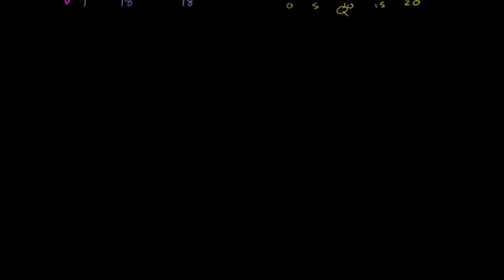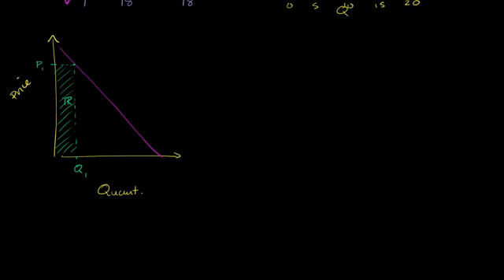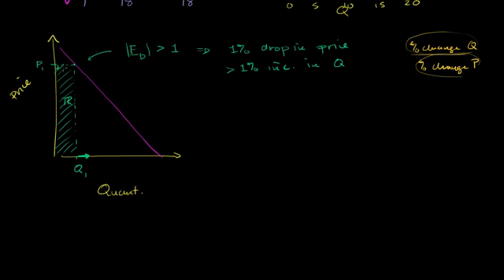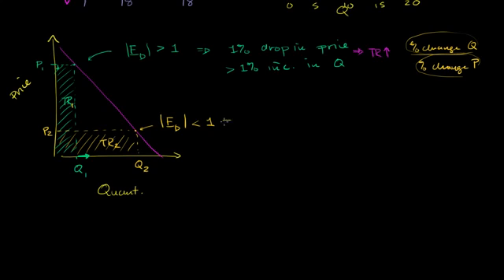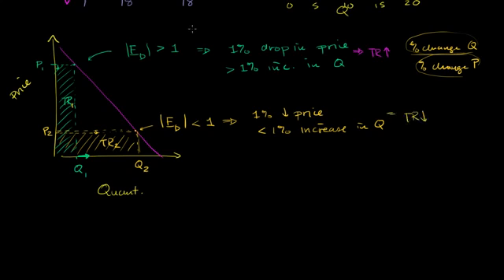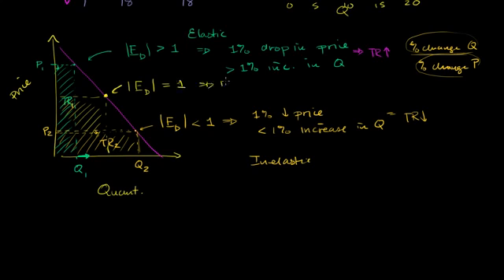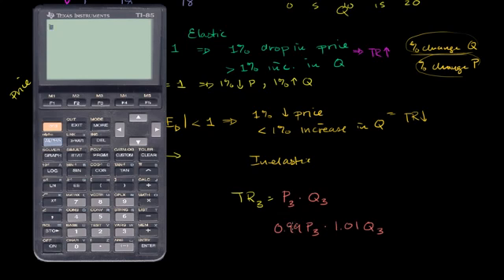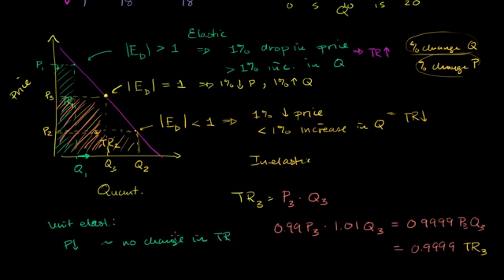More on Total Revenue and Elasticity